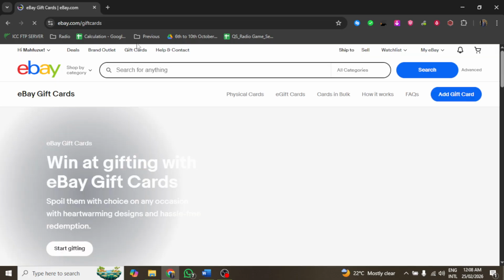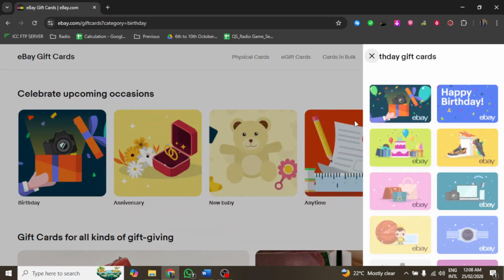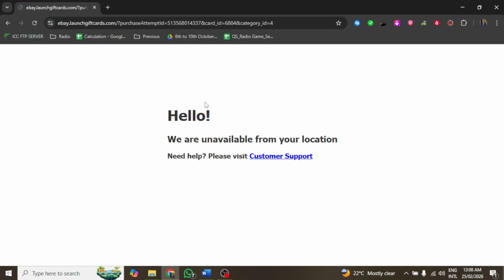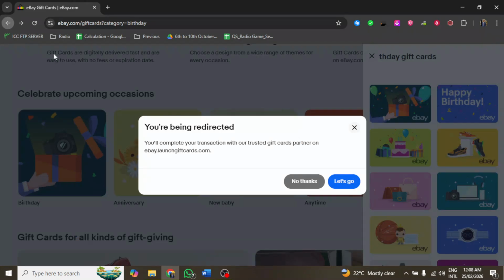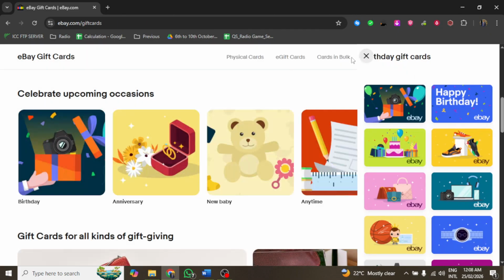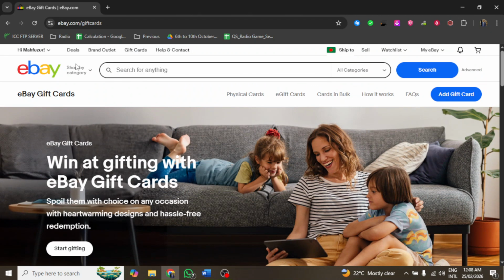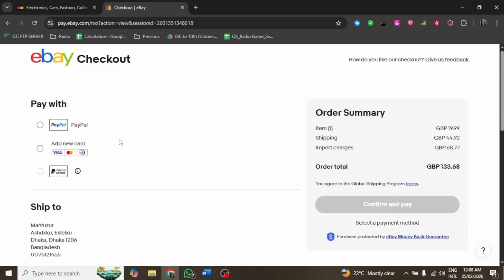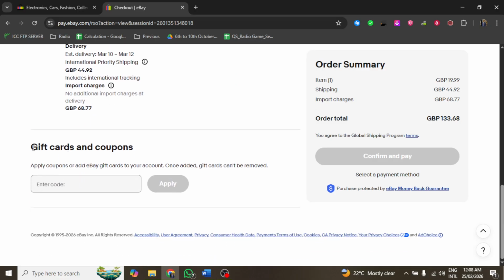How to redeem gift card eBay [FULL GUIDE]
In todays video we cover How to redeem gift card eBay